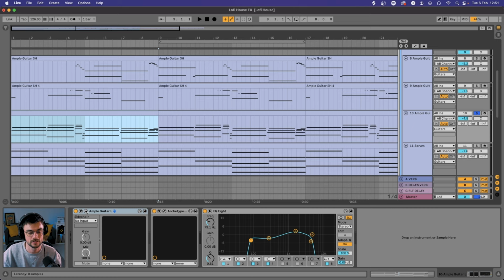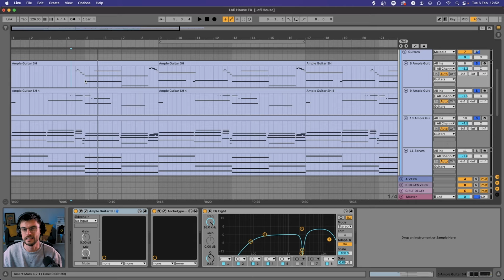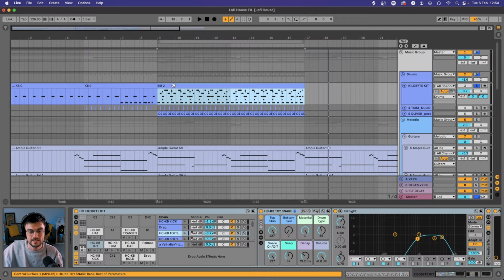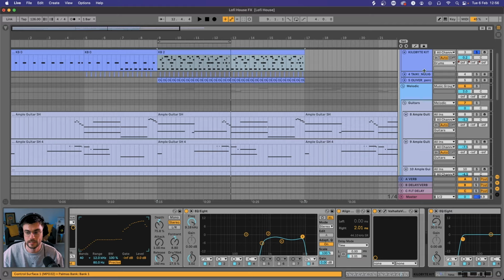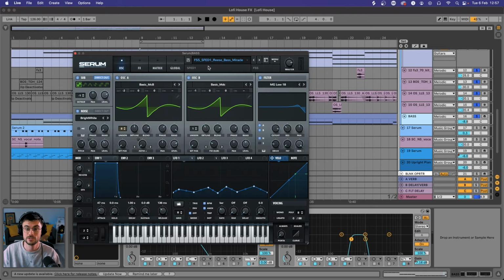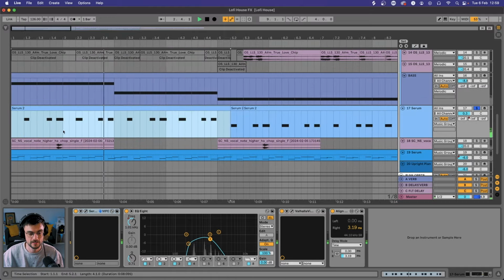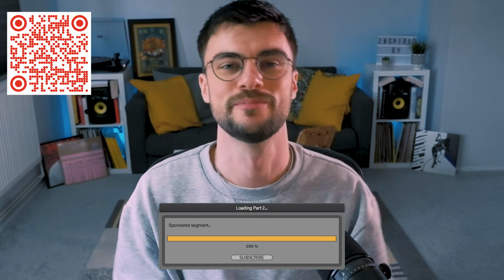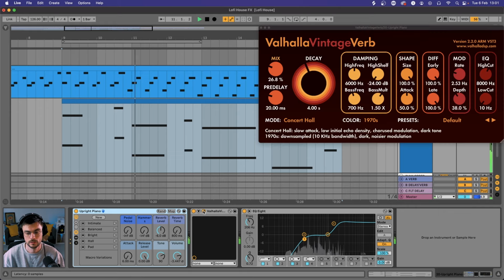How To Make LOFI House in 2024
Timeline:
0:00 - Preview